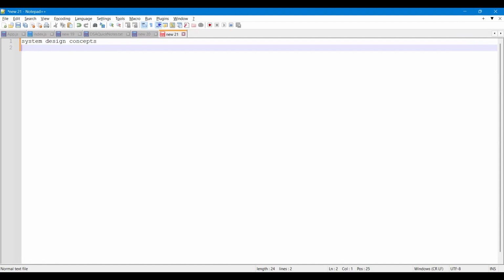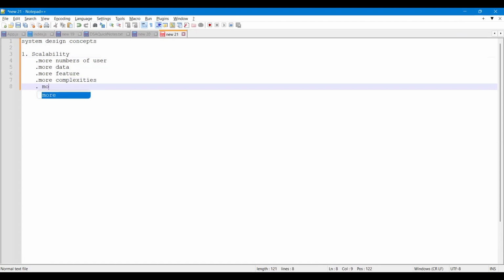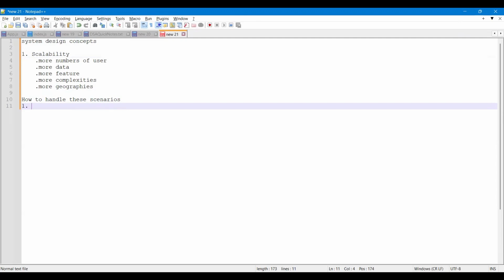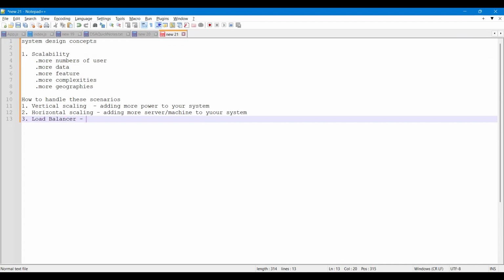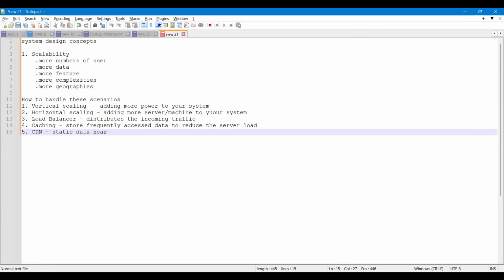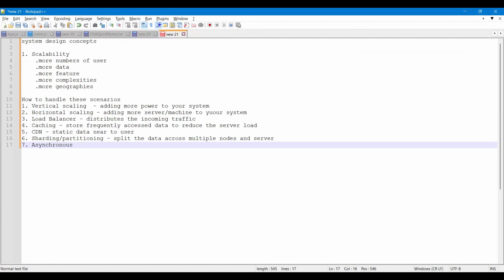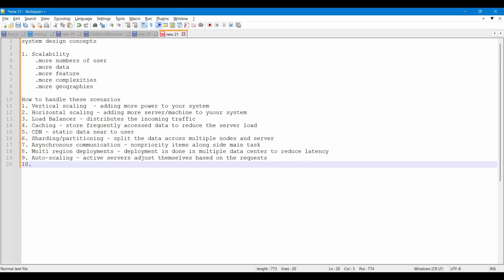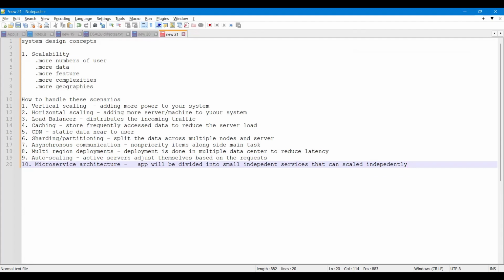System Design Concept - Scalability | EP-1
Overview of Scalability concept for System design | EP-1